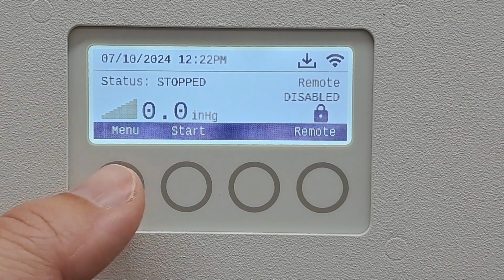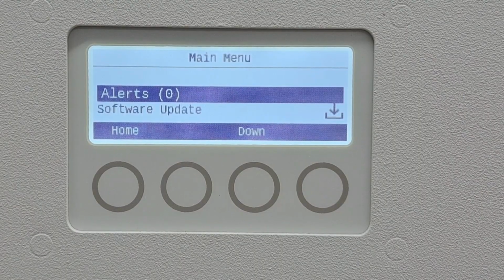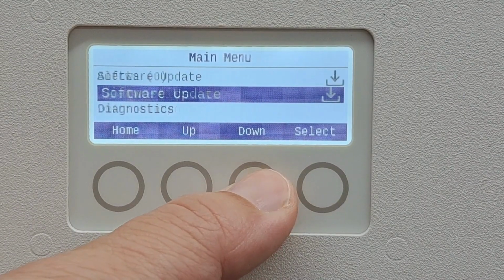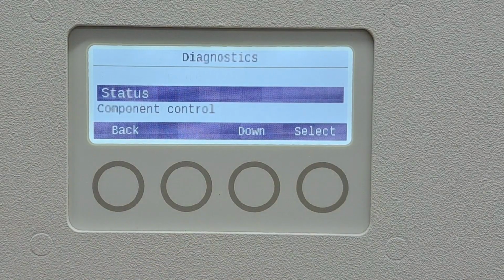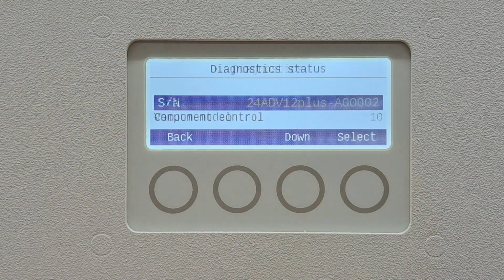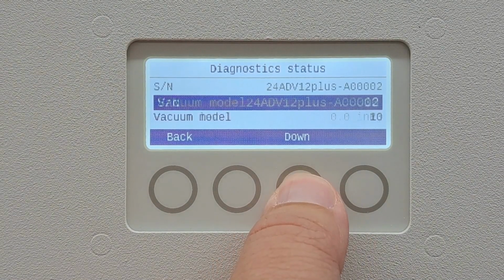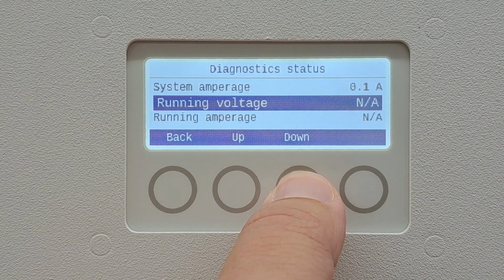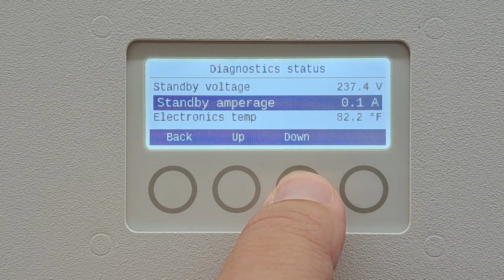QuietCore+ Diagnostics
These are generic videos demonstrating system navigation of QuietCore+ equipment. They are not meant to replace the Instructions for Use which can be found on the A-dec.com resource center.